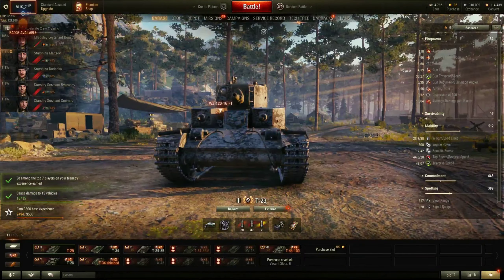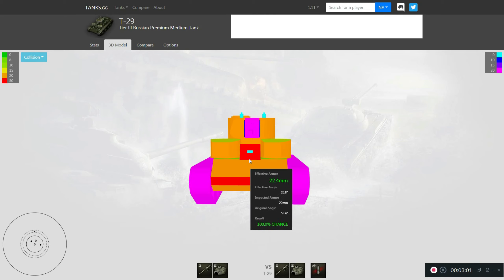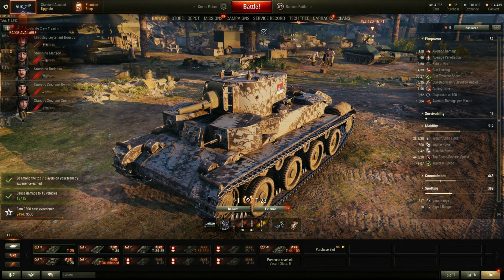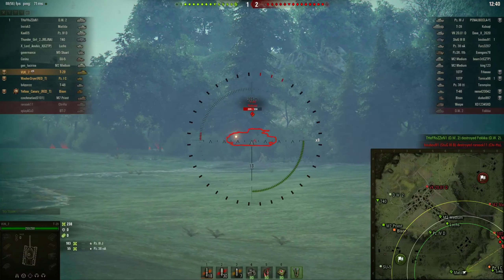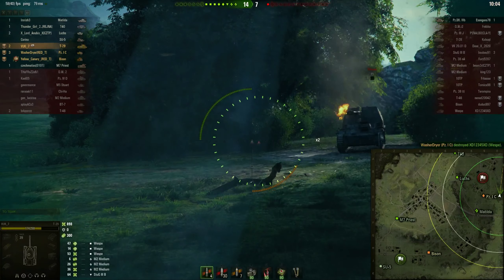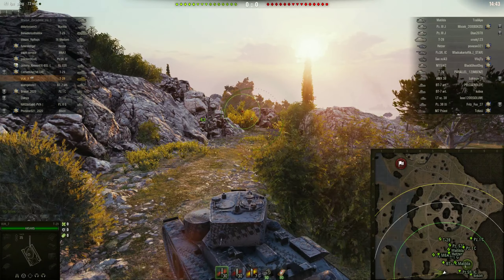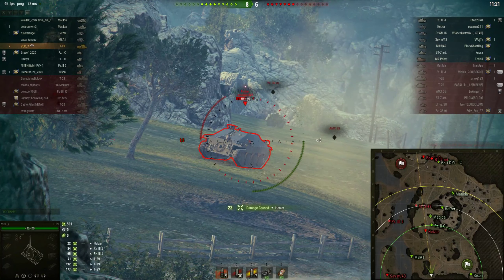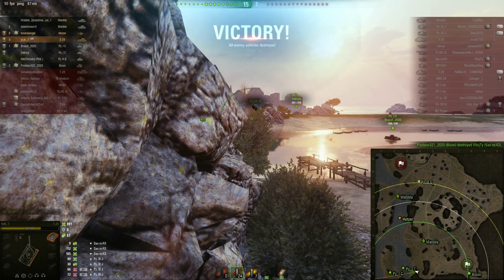T-29 REVIEW™ ------- WoT ep.1032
It is not like I am not TANKFUL

If you want to send me your hot game, send link of your replay that your previously uploaded and also describe shortly what was it.

You can send link in comment of last video or on my mail which is under "About" tab :)

Mind my english!!!

If you don't want that too, you have thumb up anyway :)

Happy day